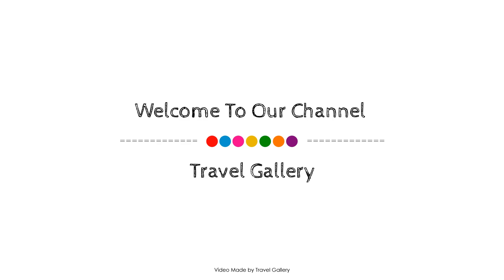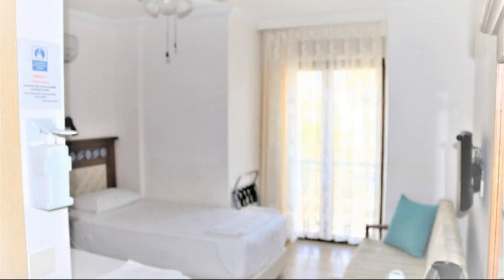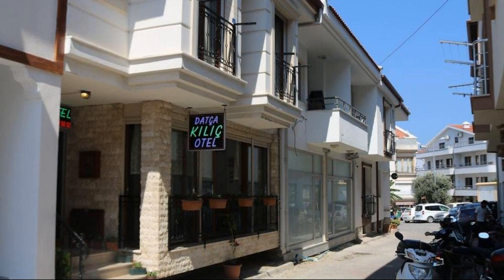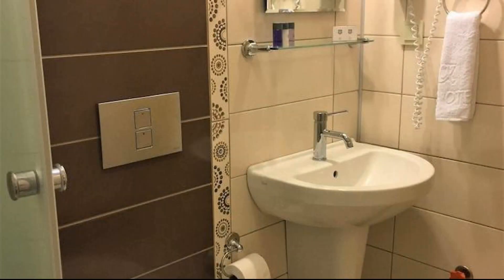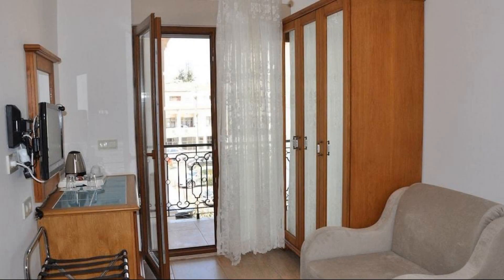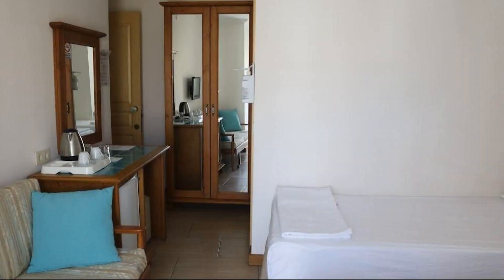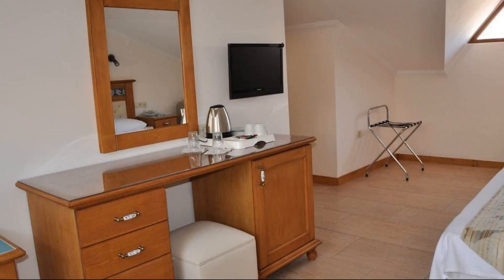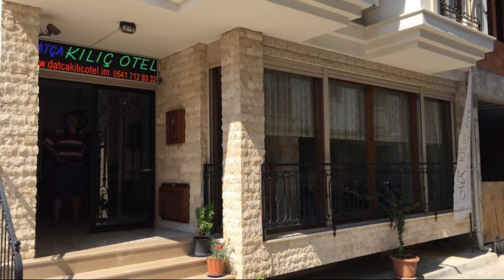Datca Kilic Hotel, Turkey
About Property:
Datca Kilic Hotel is conveniently located in the popular Datca area. Featuring a complete list of amenities, guests will find their stay at the property a comfortable one. Take advantage of the hotel's free Wi-Fi in all rooms, 24-hour front desk, express check-in/check-out, car park, airport transfer. Some of the well-appointed guestrooms feature air conditioning, wake-up service, mini bar, soundproofing, telephone. To enhance guests' stay, the hotel offers recreational facilities such as garden. Discover all Datca has to offer by making Datca Kilic Hotel your base.
Searching For
1. Datca Kilic Hotel
2. Datca Kilic Hotel Virtual Tour
3. Datca Kilic Hotel Rooms
4. Datca Kilic Hotel Amenities
5. Datca Kilic Hotel Videos
6. Datca Kilic Hotel Offers
7. Datca Kilic Hotel Deals
Audio Credit:
Track Title: Blank Slate
Artist: VYEN